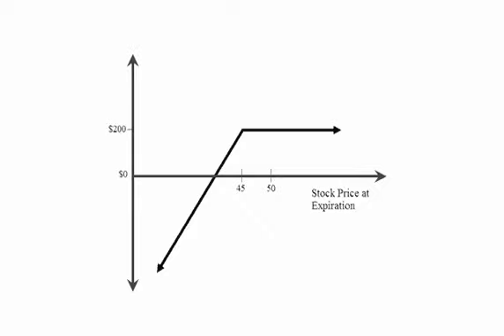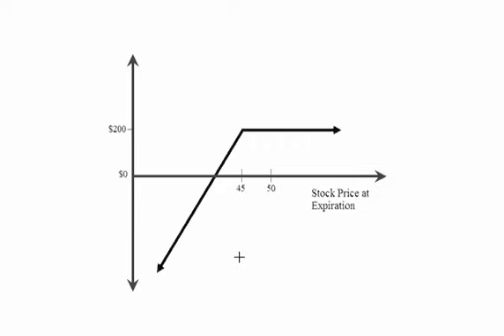The BEST Option Selling Strategy Video Tutorial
- Honestly, there is no "magic secret" to trading options. It simply comes down to an understanding of risk management, option pricing and strategy selection.